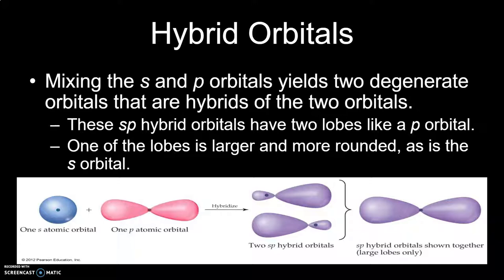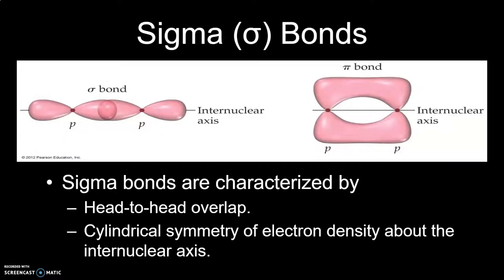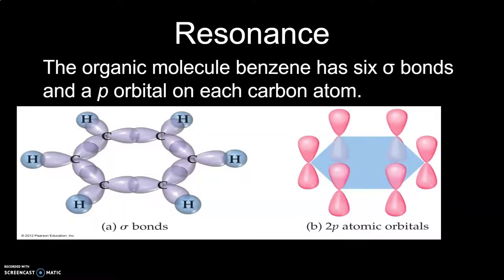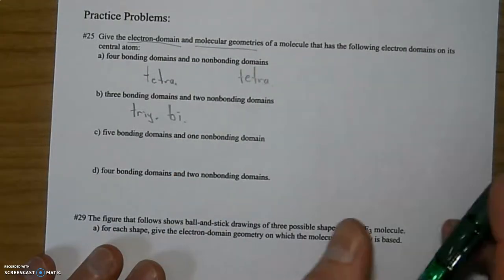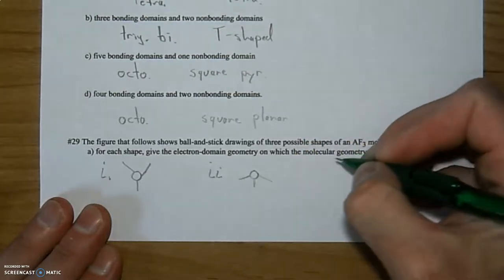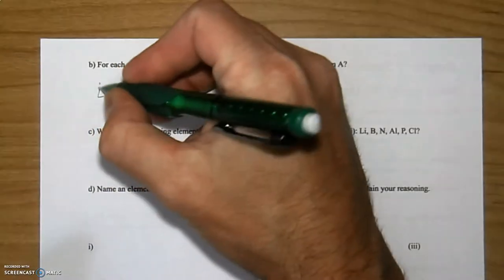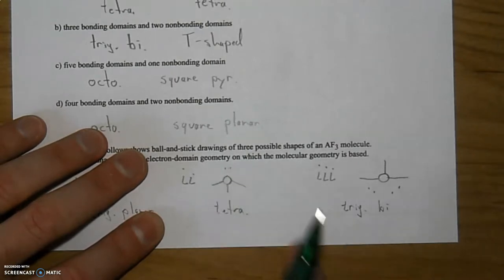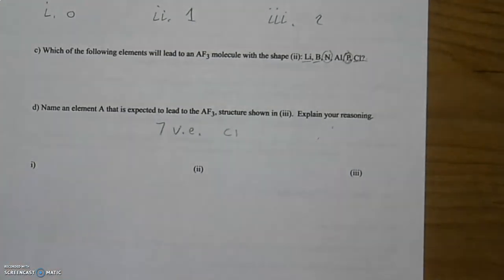AP Chem., Ch. 9, Lecture 4